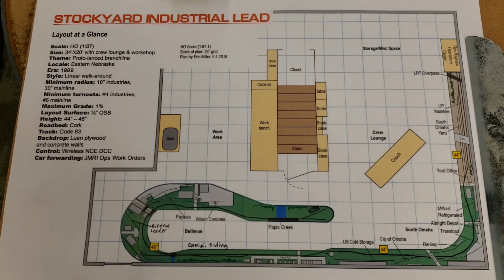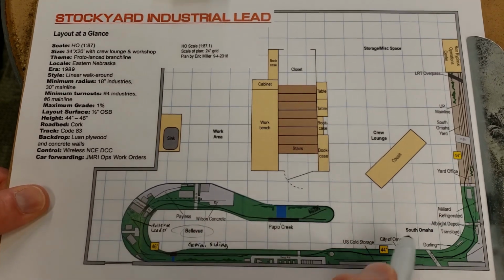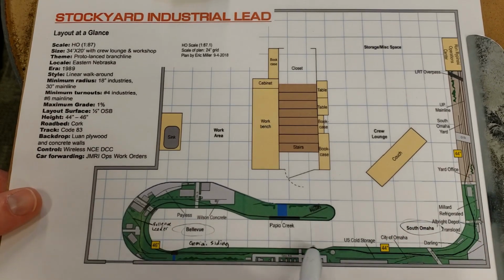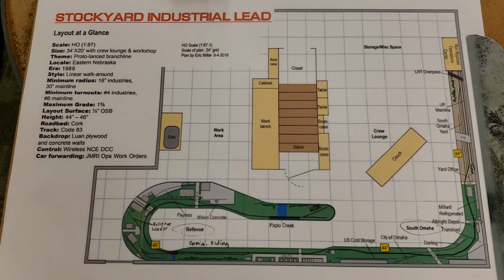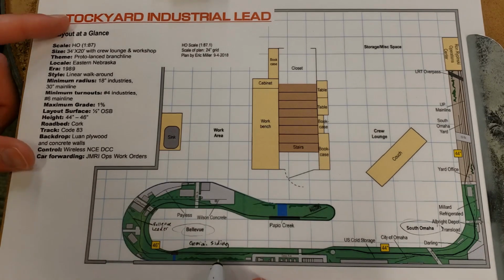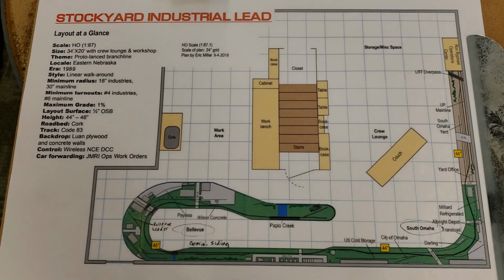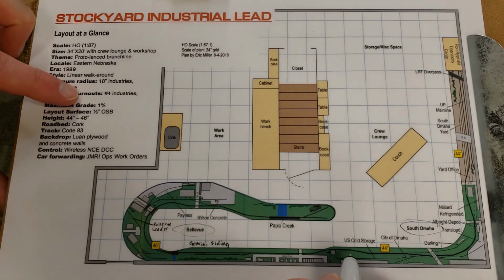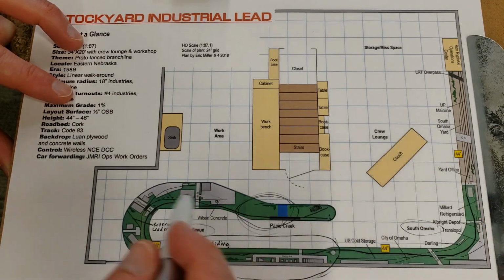Stockyard Industrial Lead: Scenery Only Zones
In this video, I discuss the second part to open space on a model railroad layout, scenery only zones.